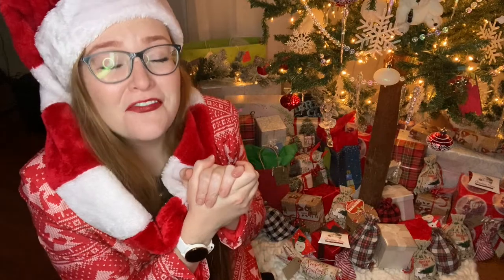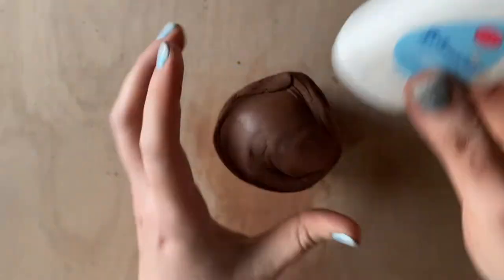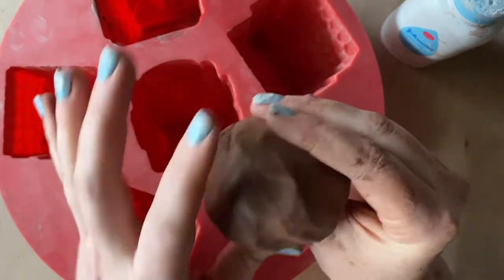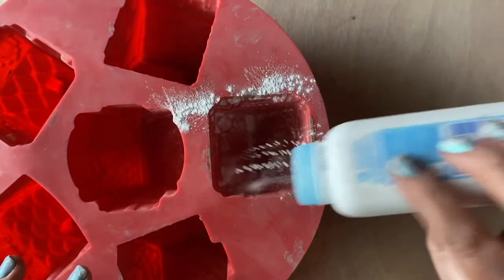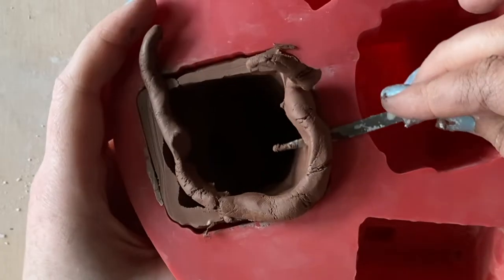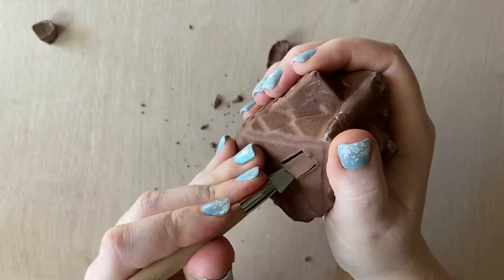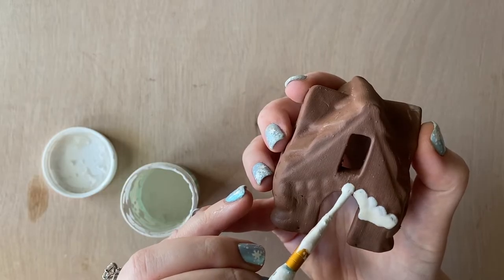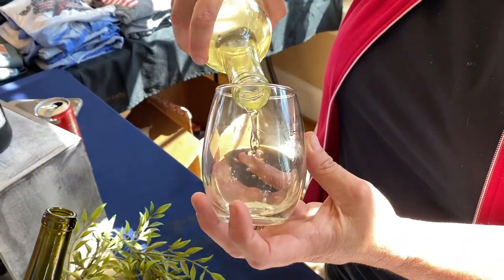🎁 Using A Rubber Baking Mold To Make TINY Ceramic Gingerbread Houses! 🦌 Make With Me 🎄 Emily Edens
🎅🏼🤶🏼🦌🎄🎁  Hello my sweet pottery fam!
Thank you for showing up once again and giving me hope for the future! Love you guys! PS if you didn't know, I did some sweet classes for a company called Creative Fabrica, and I would love to get your feedback on them! Links bellow!

And here is my Etsy shop!!!

It makes my day and means more than you know!  I wouldn't have the motivation to continue making videos without the amazing support you give!